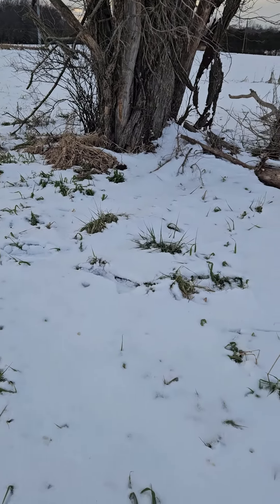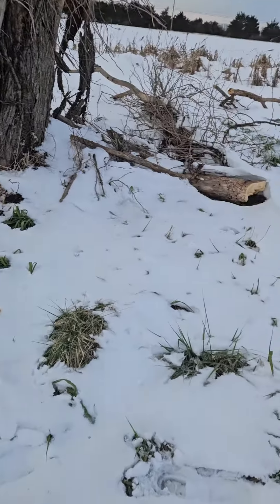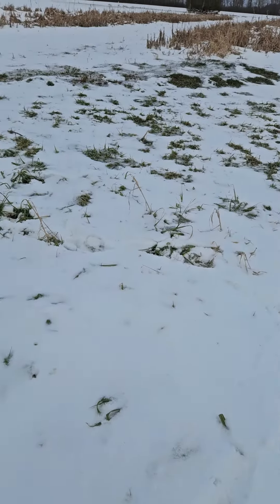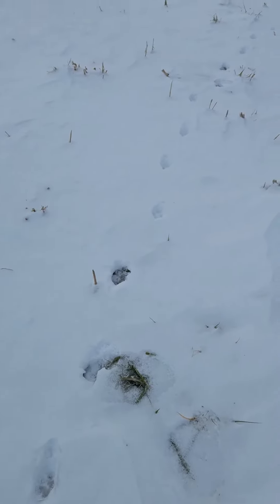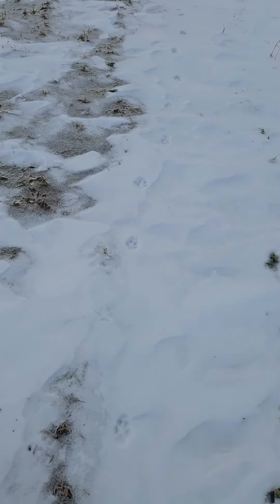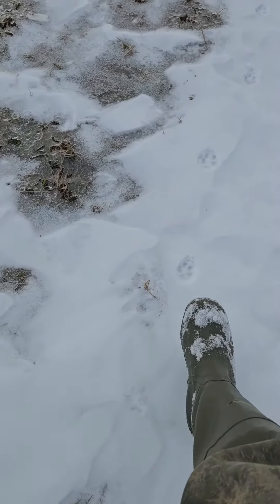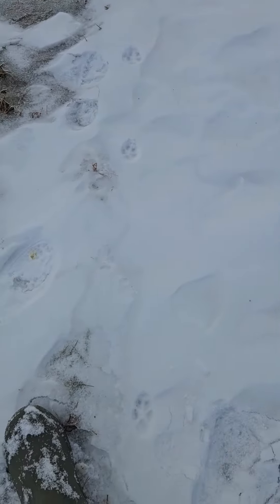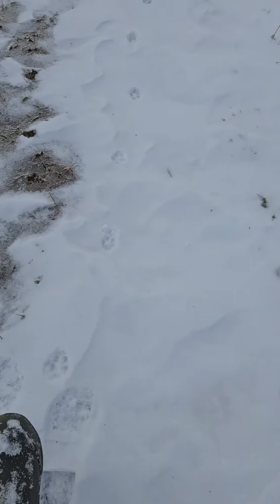Look for the lone tree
Critters Are drawn to the lone tree out in the middle of the field Period Fox Normal stride 12 to 14 inches Trot 16 inches Tio normal stride 20 24 inches fast Trot Up to 30 inches